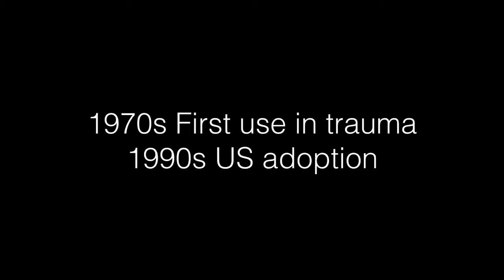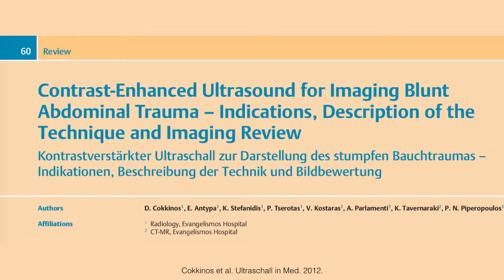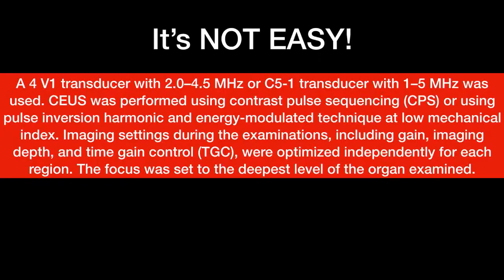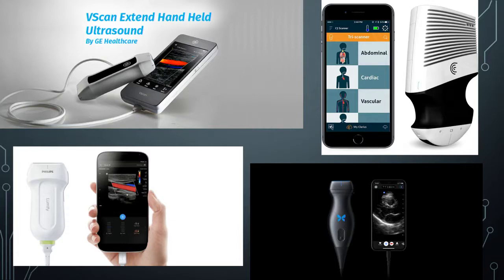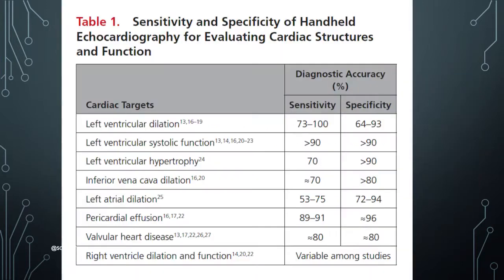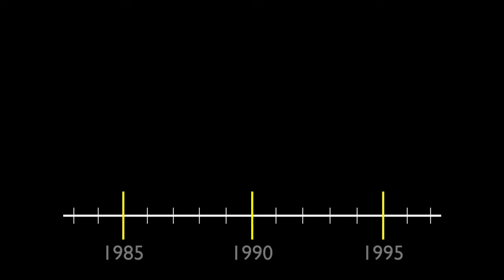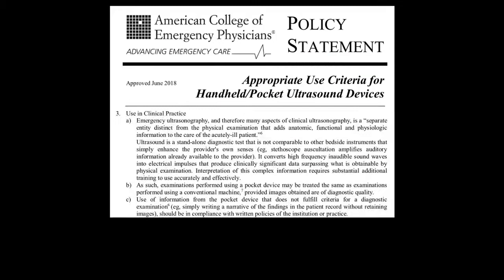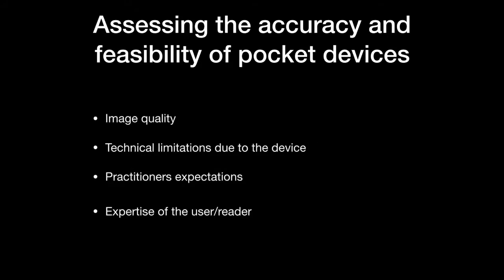Controversies in Emergency Ultrasound-The Debate Rages On-The Debate Rages On: Contrast US & Trauma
SAEM19
Gerardo Chiricolo, MD
Alfredo Tirado, MD